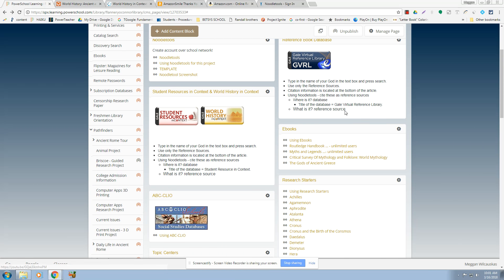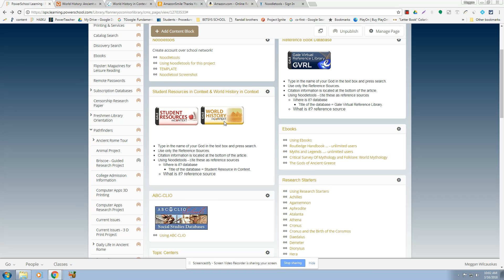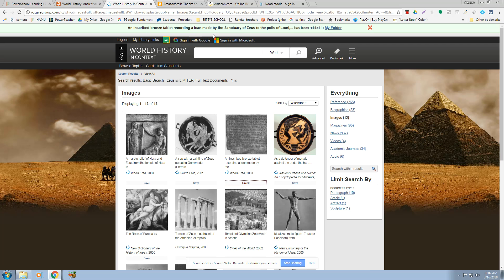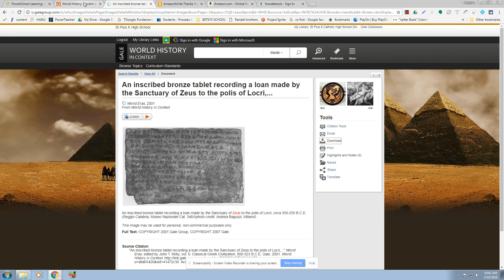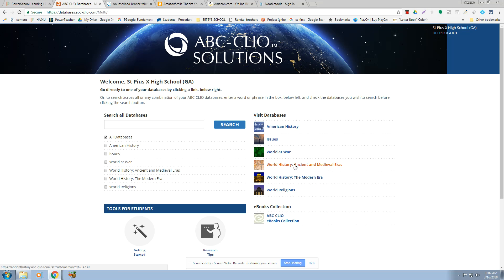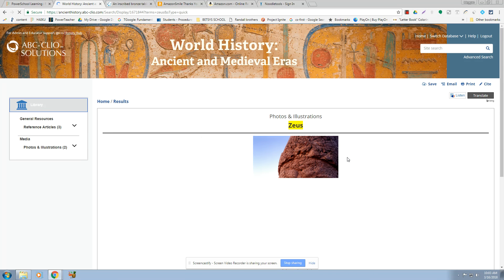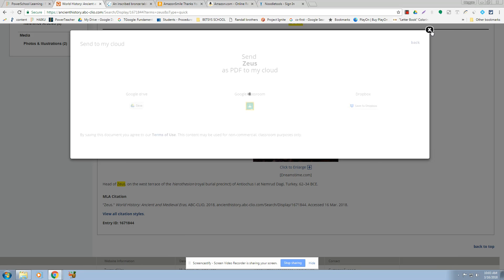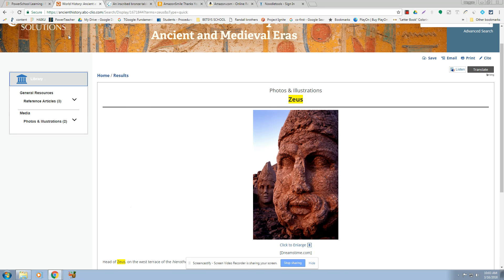Images from Databases